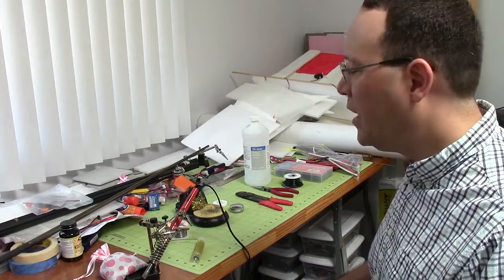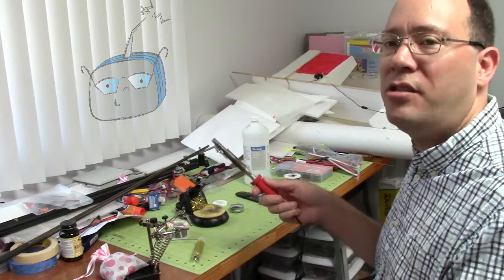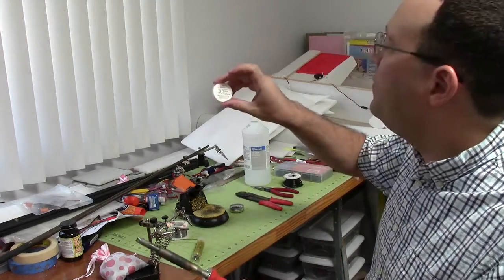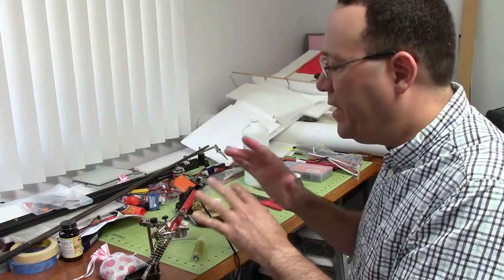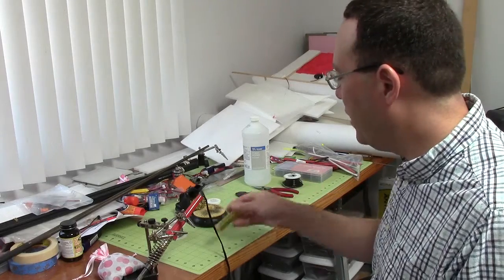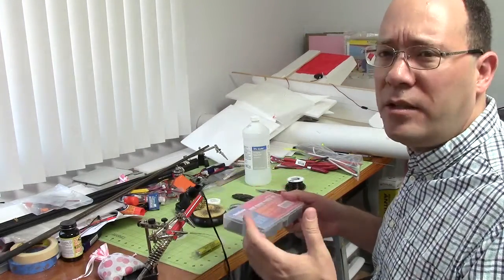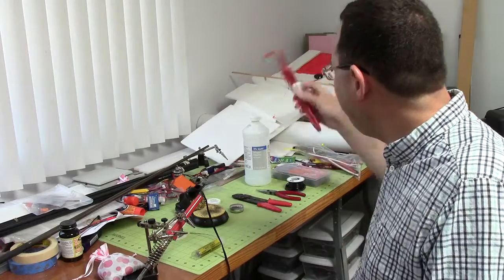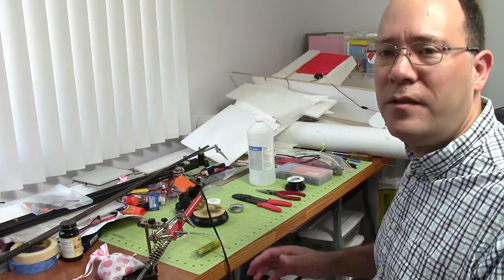RC Connector Soldering Tips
Do you hate soldering connectors RC as much as I used to? Try these tips.